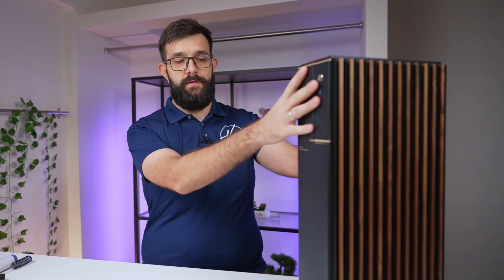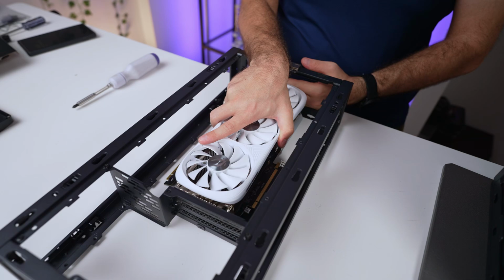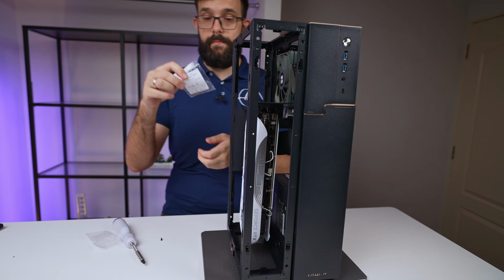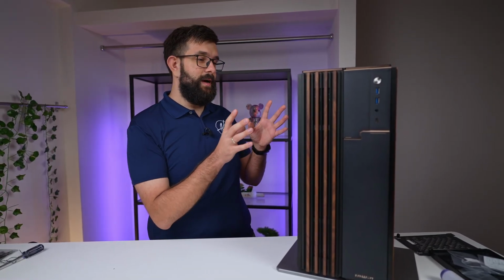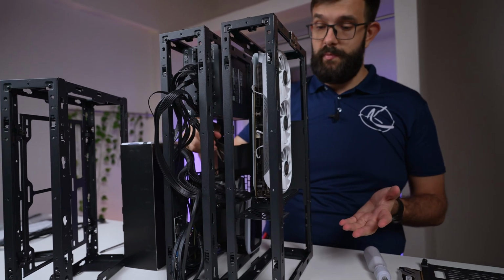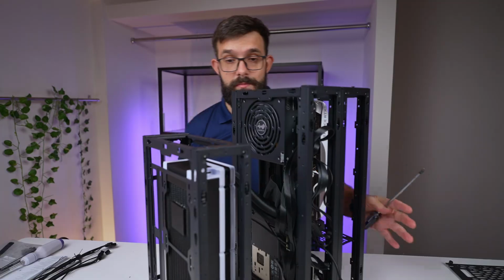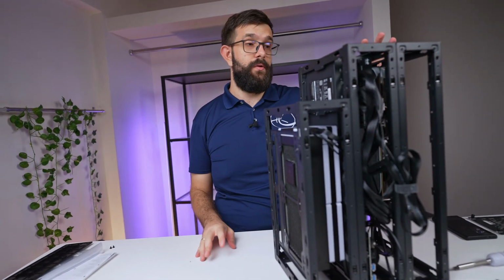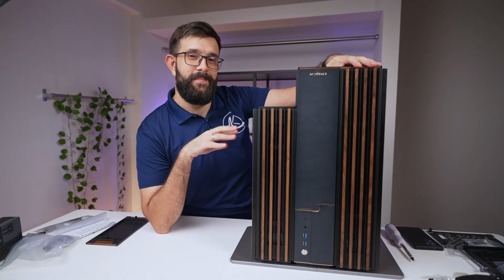InWin ModFree Mini Mod III Tripple Case System Build (Part )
Today, we're diving into Part 3 of our InWin Mod III build series, and adding two hardware expansion modules, where things get serious—and a little bit crazy! We've got some major upgrades lined up, including installing a beastly ZOTAC 4080 Super GPU, adding an unconventional Hyte Q60 cooler, and expanding our setup to really push the limits of this case.

InWin Mod Free Mod III case

Main Set:
Sit/Stand Ergonomic desk from Everdesk+
Supreme Chair from Ergotune

Our Gear

Main Camera

Chapters:
00:00 - Intro & Build Recap
00:24 - Current Limitations & Setup Overview
00:43 - Preparing for GPU Installation
01:32 - Mounting the GPU Bracket
02:26 - Choosing & Installing the Riser Cable
03:40 - GPU Installation & Airflow Considerations
05:44 - Expanding the Frame
10:25 - Experimenting with the CPU Cooler
18:28 - Flipping the Entire Case
19:41 - Final Assembly & Airflow Setup
21:24 - Closing Up & Final Thoughts
23:41 - Outro & What’s Next